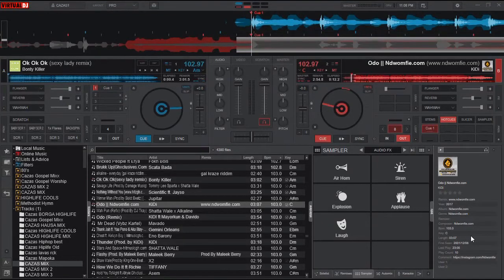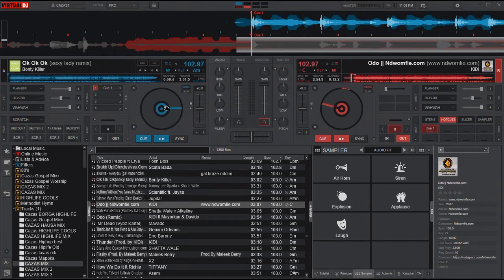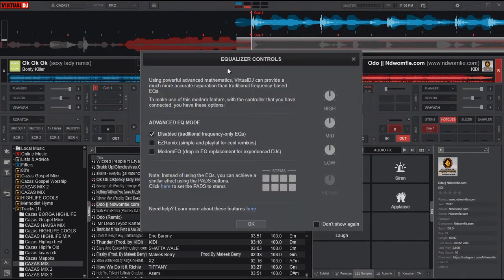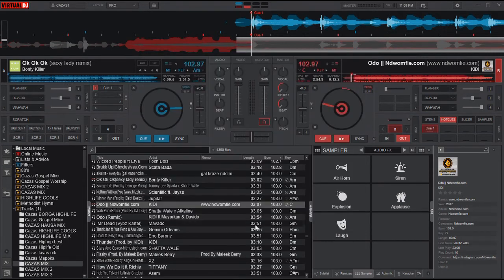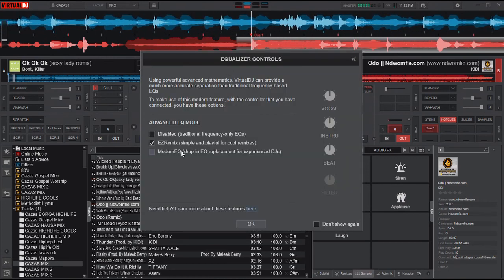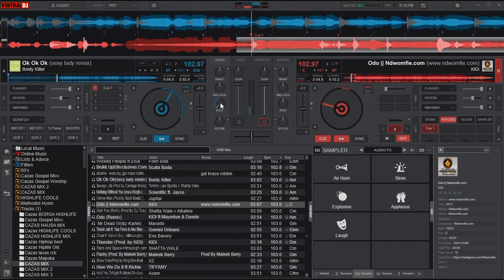Virtual DJ 2021 Review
New virtual DJ 2021 review with few mixes download link for windows 10 below